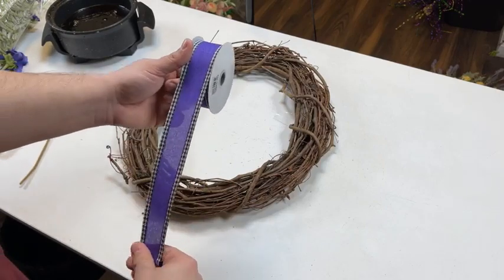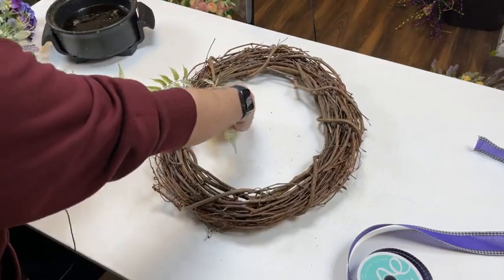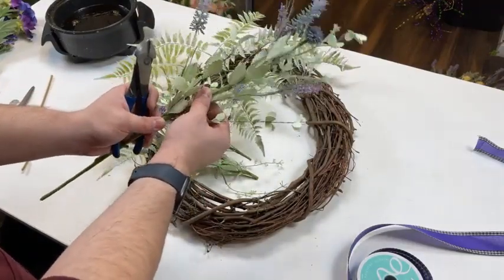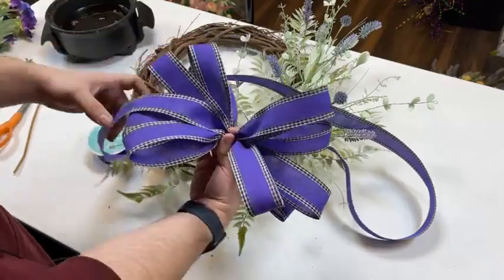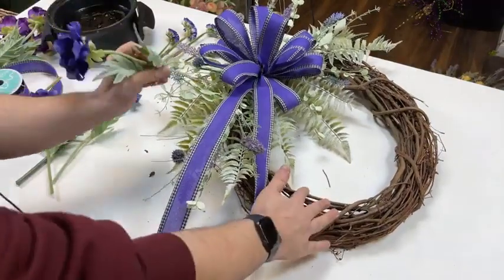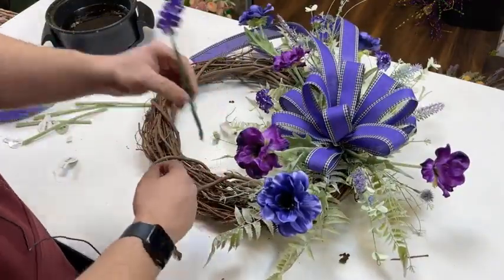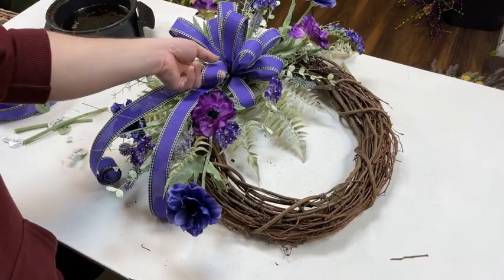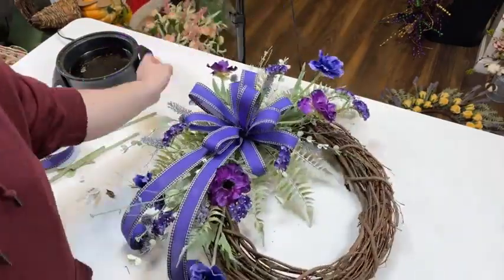Let's Design with Shades of Purple!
Unedited Facebook Live!